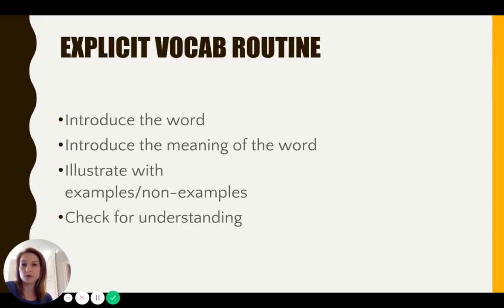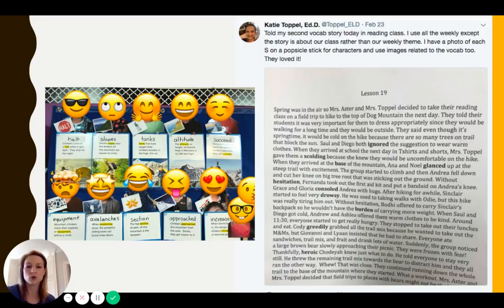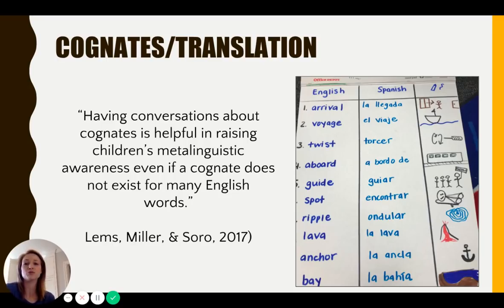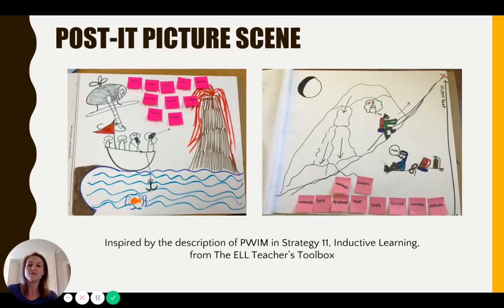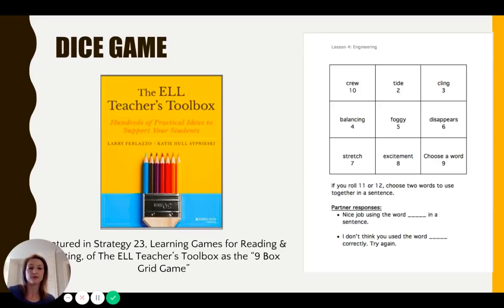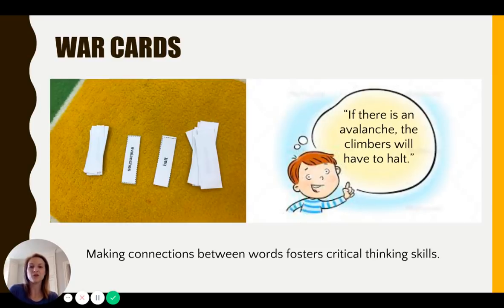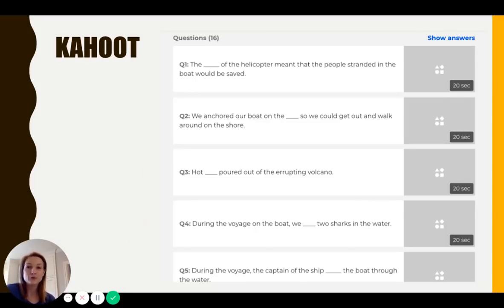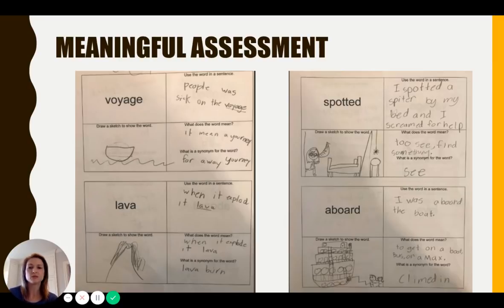Vocabulary Victories: Engaging Vocabulary Activities Targeting Language Development & Brain Work